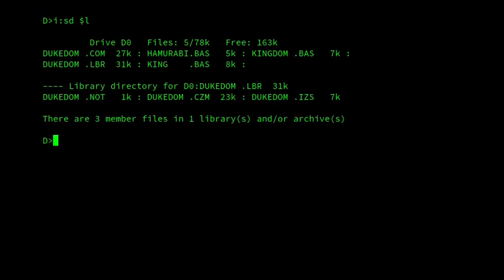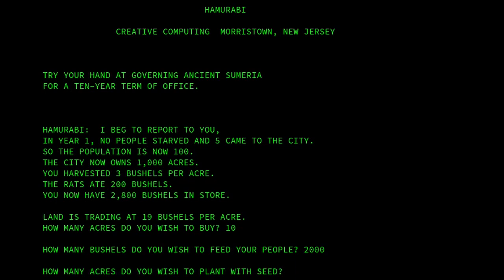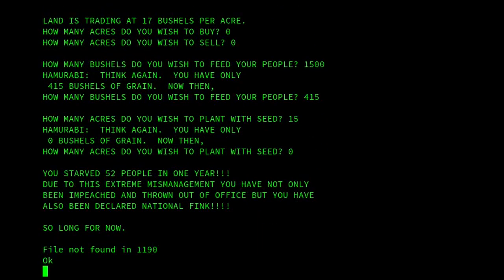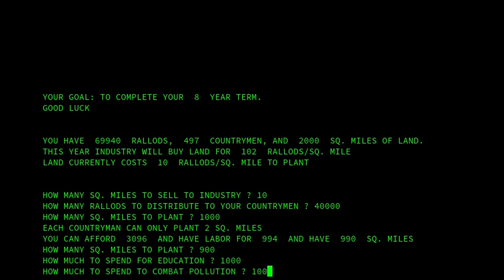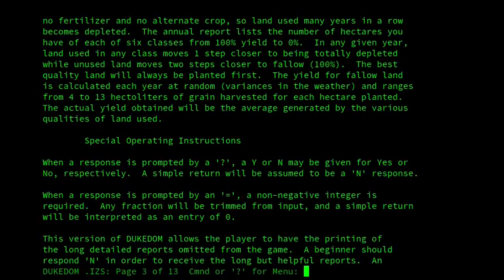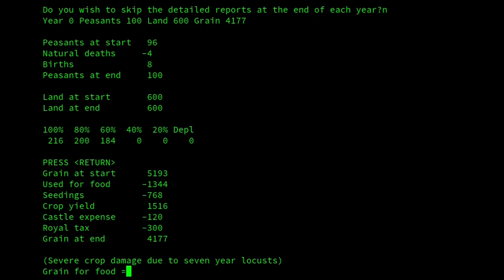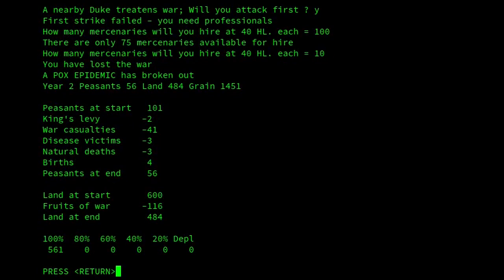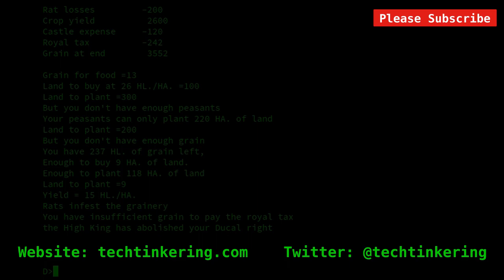Hamurabi and Similar Games on CP/M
Playing Hamurabi, Kingdom and Dukedom on CP/M

00:00 Introduction
00:12 Hamurabi
04:06 Kingdom
07:00 Dukedom
13:00 Summary